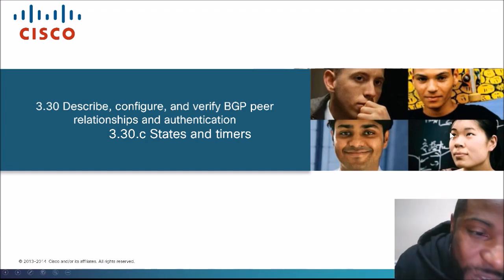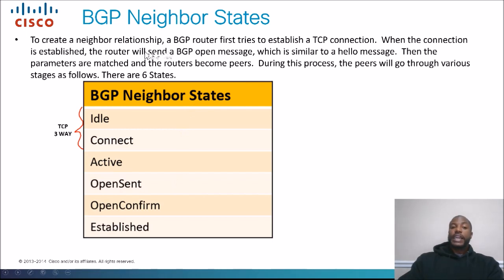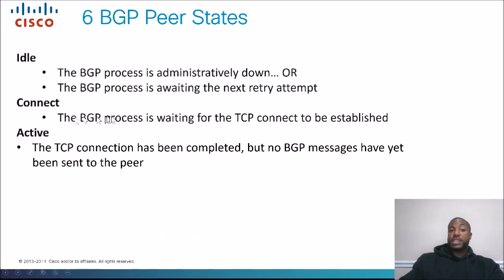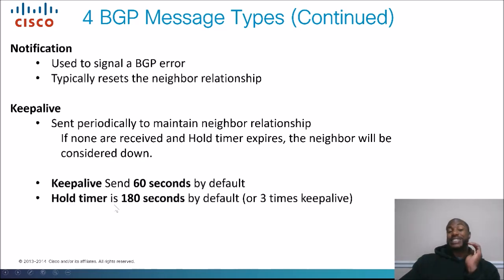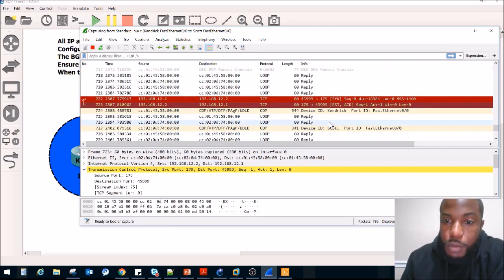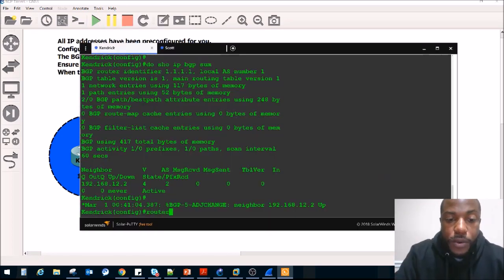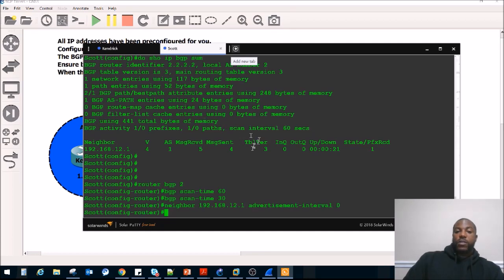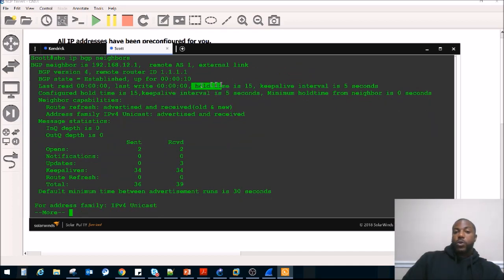3.30c BGP States and timers - CCNP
In this video we discuss the BGP States and Timers.

Corrections:
You can view the advertisement interval with "show ip bgp neighbors"

Notes:
BGP Keepalive: Default is 60 seconds
R1(config-router)# timers bgp [keepalive] [holdtime]

Hold-Down Timer: By default is 3x the keepalive or 180seconds. Once the peering between two peers is UP, router starts a hold-down timer counting from 0 second up

Advertisement-Interval: To maintain the most stable routing table, BGP introduced a minimum delay between updates for a neighbor session.  On Cisco routers, the default advertisement interval is 30 seconds for eBGP peers and 0 seconds for iBGP peers
R1(config-router)# neighbor x.x.x.x advertisement-interval [seconds]

BGP SCAN-TIMER - The scan-timer was introduced in Cisco routers to go over the BGP prefix-tables every 60 seconds (default) and validate if we know an IGP route to the next-hop, or compare the BGP prefix attributes for better routes
R1(config-router)# bgp scan-time 20
References: